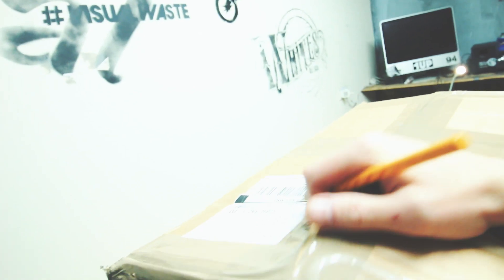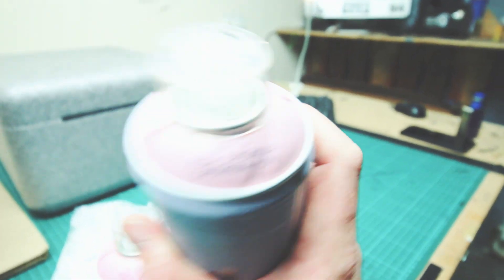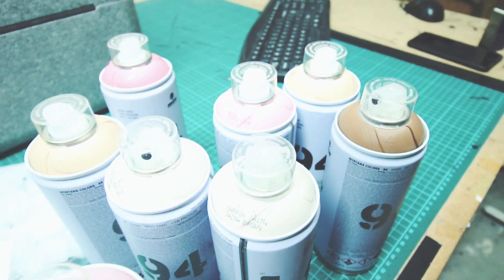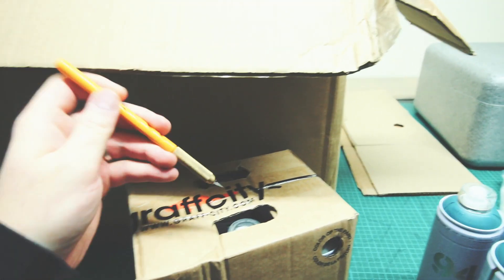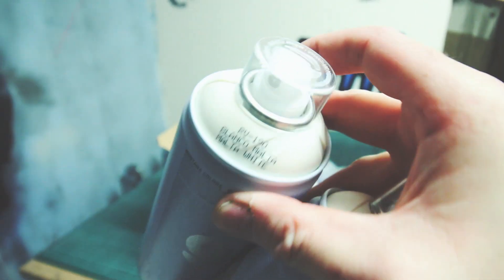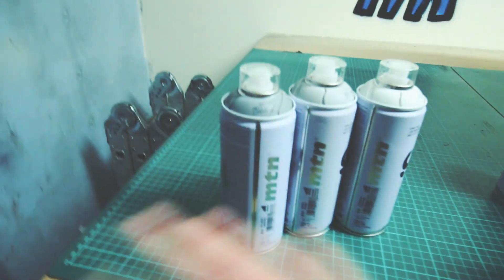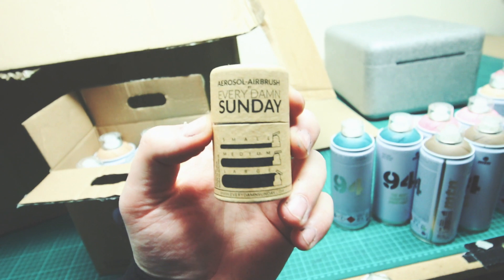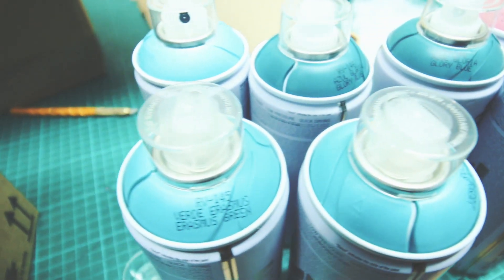Graffiti Supplies Unboxing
Huge paint order unboxing just under 100 cans plus extras from the legends at Graff City check them guys out.

Camo Cannon Cover

My Main Camera
GoPro Camera
Canon Lens
cheap 50 mm lens
tripod for Canon
Gopro tripod
helmet cam attachment for gopro

Send me your slaps n stuff for a feature on the slap door:

f, 35 Derryall Rd, Portadown, Craigavon BT62 1PLW